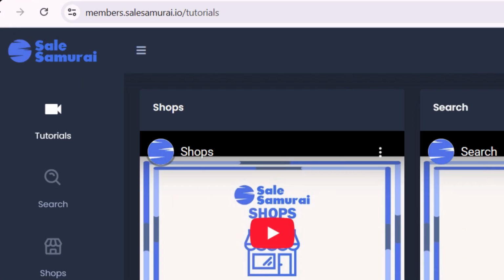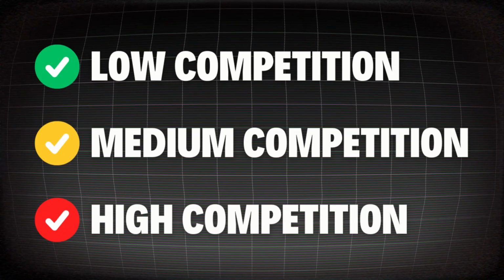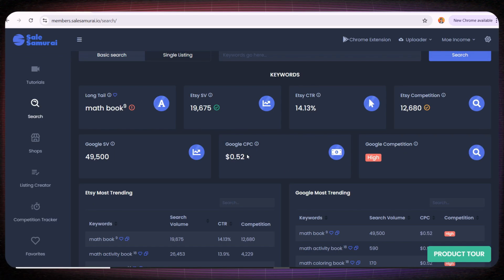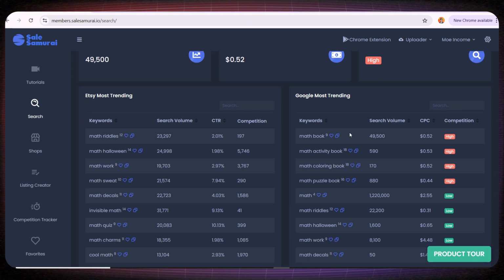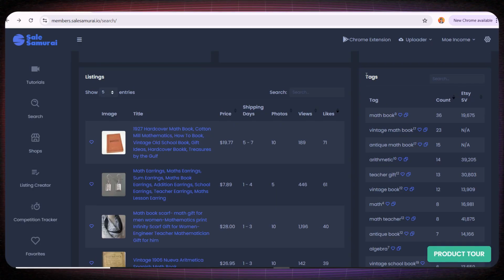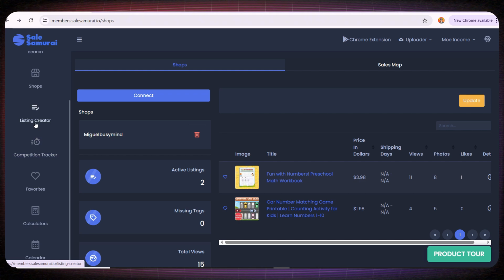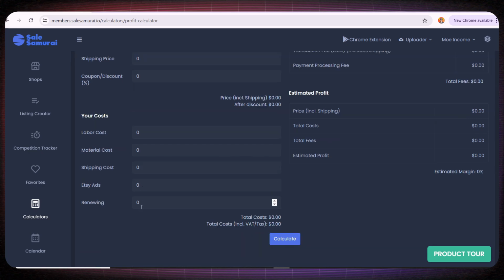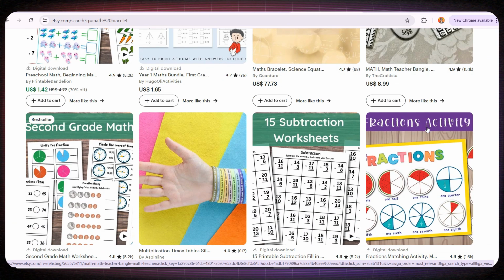Beginners Are Making THOUSANDS With This Etsy Tool! (Sale Samurai Tutorial 🚀)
Beginners are making THOUSANDS with this Etsy tool! In this Sale Samurai tutorial 🚀, I’ll show you exactly how to find winning Etsy products, pick high-demand, low-competition keywords, and boost your sales FAST! [short pause] Learn my step-by-step method to discover profitable Etsy niches, optimize your product listings, and use Sale Samurai like a pro.

By the end of this tutorial, you’ll know how to pick winning Etsy products, craft the perfect SEO-friendly titles and keywords, and find high-profit digital products ready to sell NOW. Don’t miss out—start your Etsy journey today!